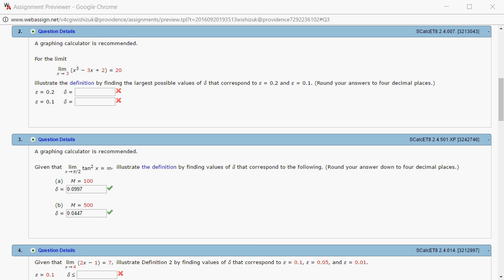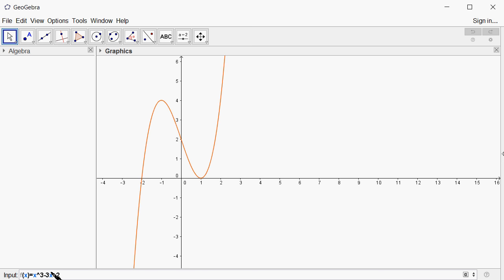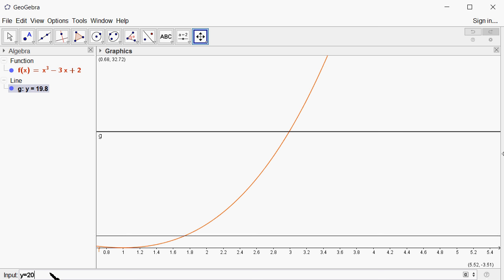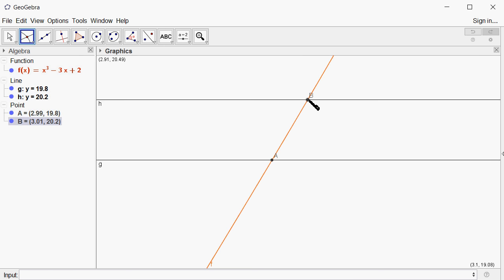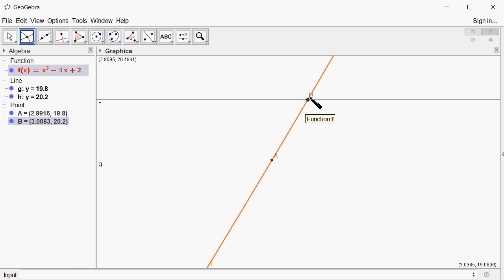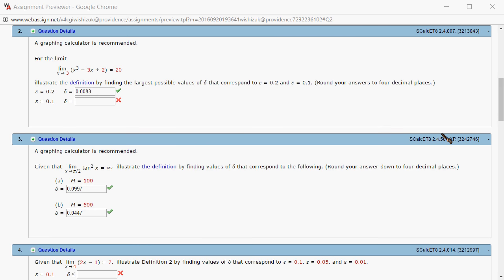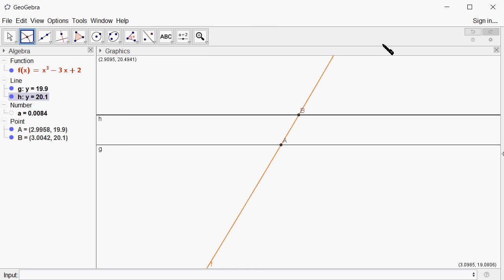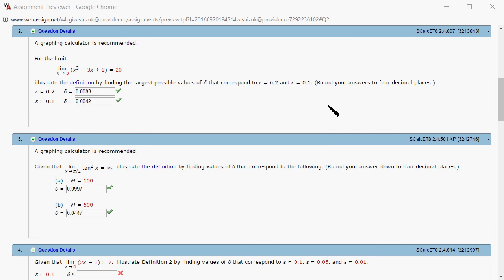MTH 131 H2.4 #2 (Fall 2016)